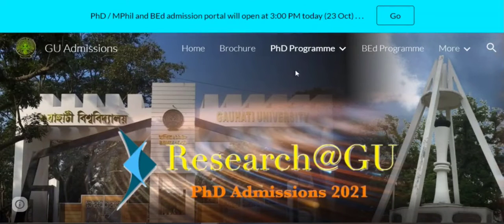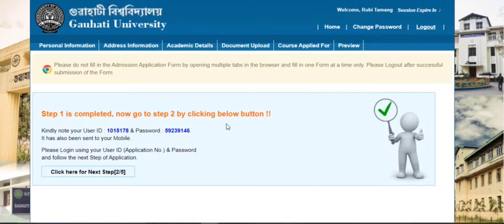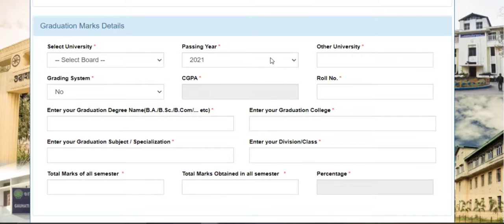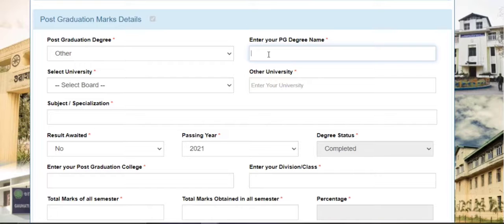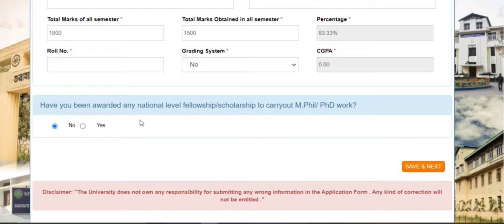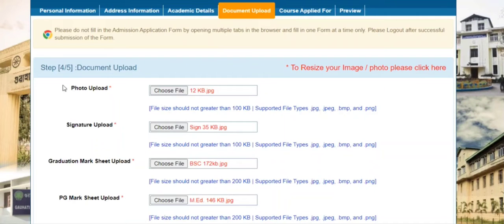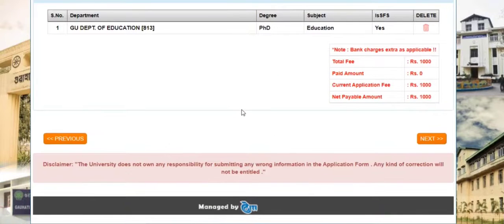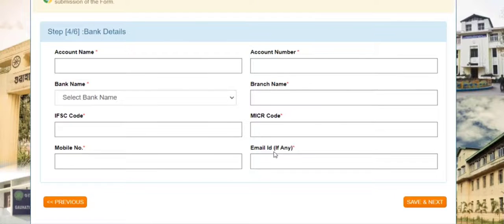Gauhati University PhD form fill up process 2021